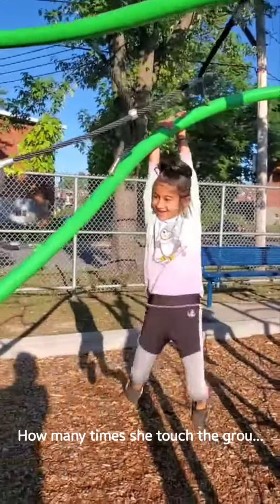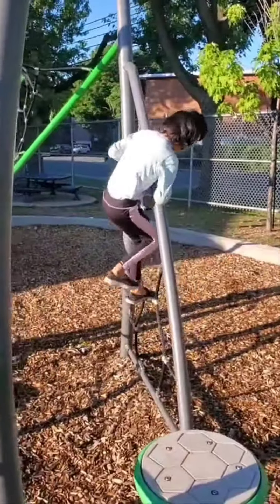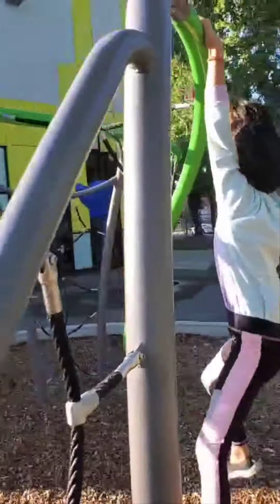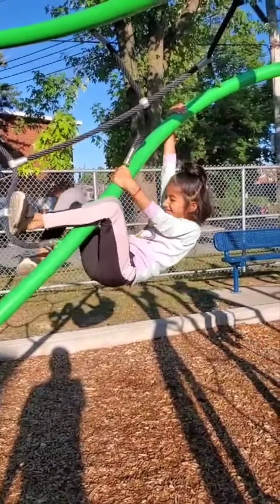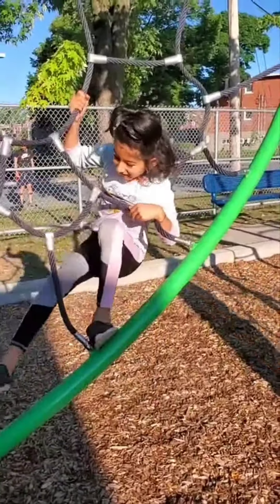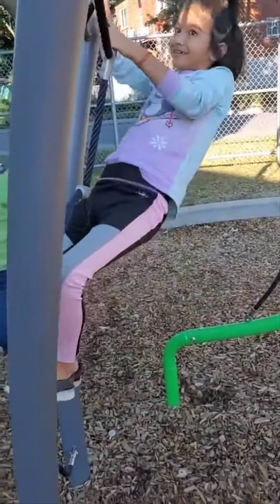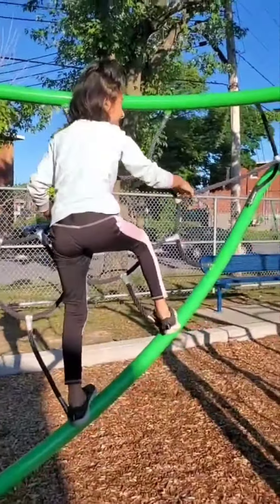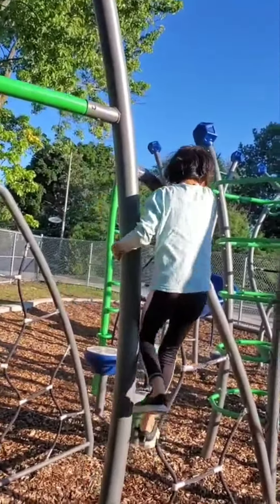Don't touch the ground